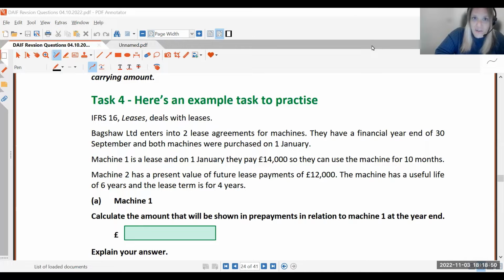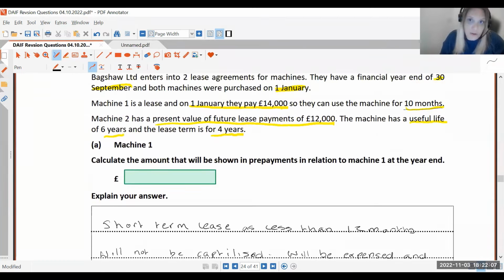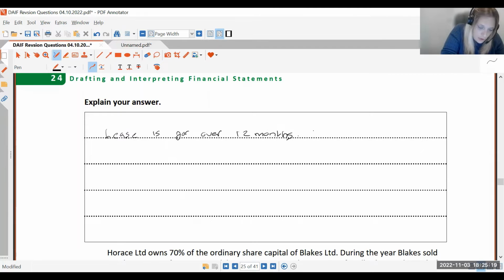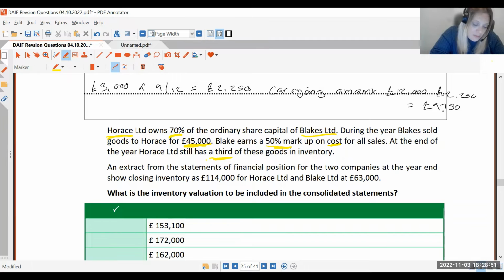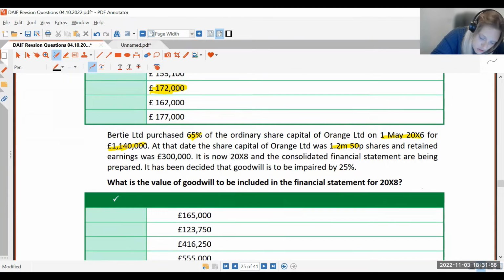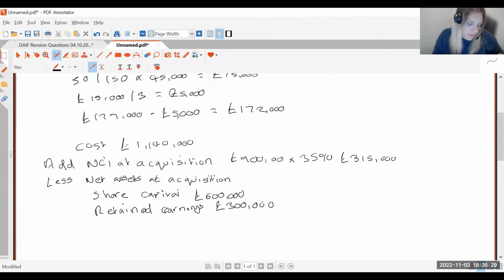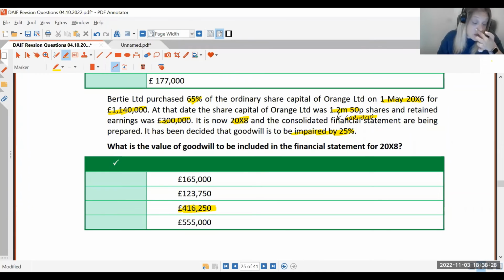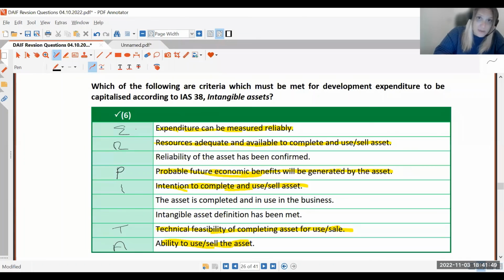AAT Q2022 Level 4 Drafting and Interpreting Financial Statements (DAIF) Task 4 - First Intuition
Join First Intuition for a revision class for AAT's Level 4 Drafting and Interpreting Financial Statements (DAIF). The class was originally broadcast live to students in November 2022. If you’ve enjoyed this session and would like to join the live sessions we are running the FREE AAT revision sessions for the new Q2022 level 2 – level 4!

• AAT
• ACCA
• CIMA
• ICAEW
• CMI